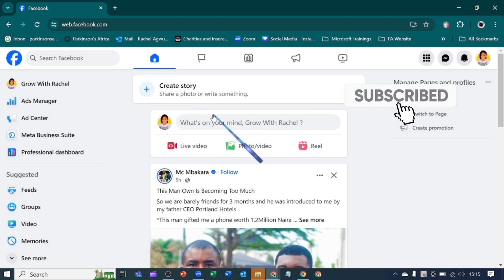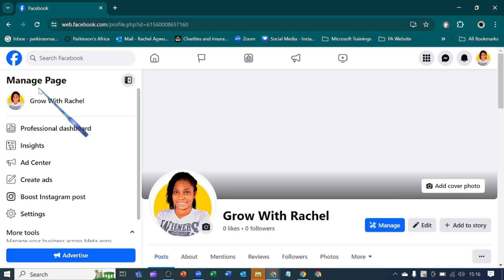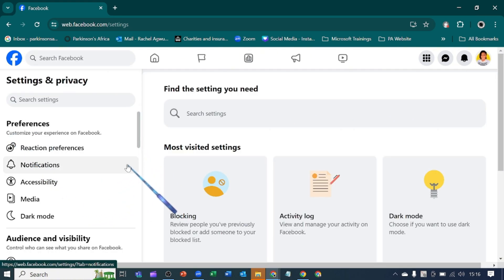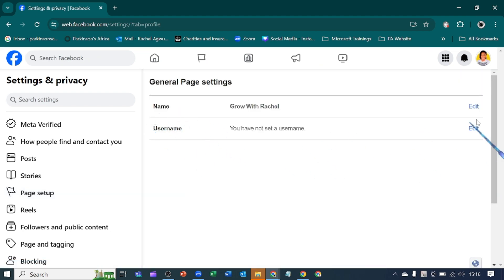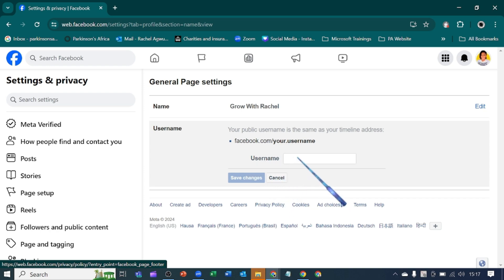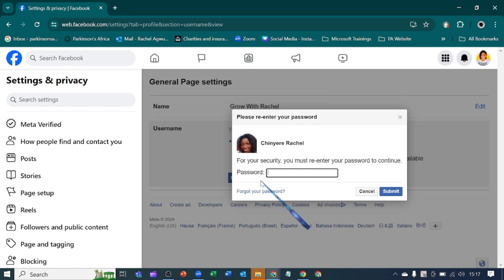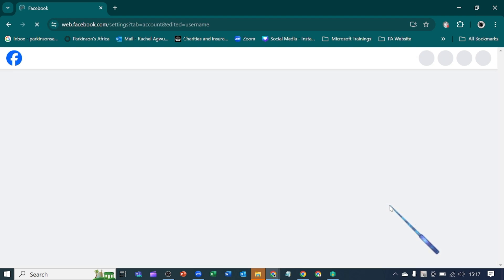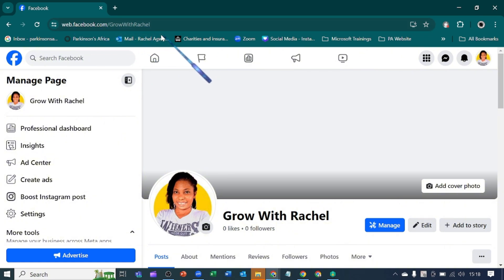How to Find and Change Facebook Page Name and Username | Customise Your Facebook URL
In this video, I'll show you step-by-step how to find and change your Facebook name and username. Personalizing your Facebook Page is crucial for branding and making it easy for people to find you.

*What You'll Learn*:
1. *How to Find Your Facebook Page Settings*: Learn where to locate the settings to change your Page name and username.
2. *Changing Your Facebook Page Name*: Follow along as I guide you through the simple process of updating your Page name.
3. *Customizing Your Facebook Username*: Create a unique and memorable username for your Facebook Page that will also change your URL.

*Why Customize Your Facebook Page?*
- *Brand Consistency*: Keep your social media handles consistent across platforms.
- *Searchability*: Make it easier for your audience to find you.
- *Professional Appearance*: Stand out with a custom URL that looks clean and professional.